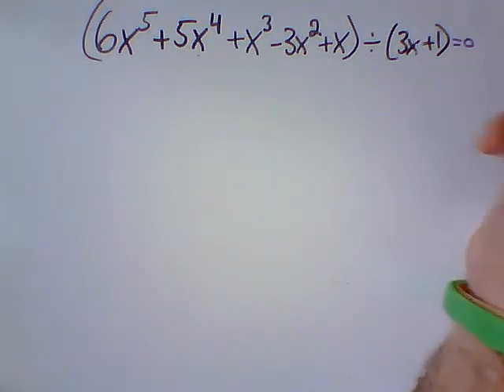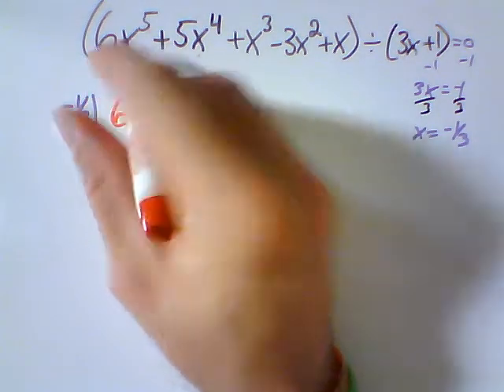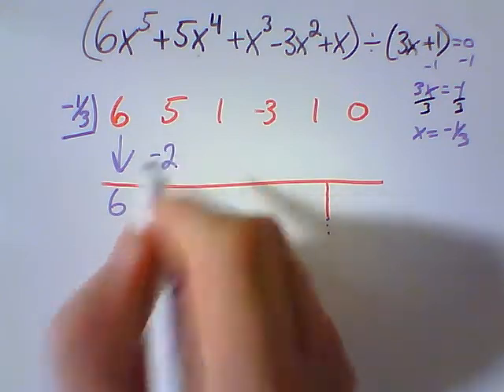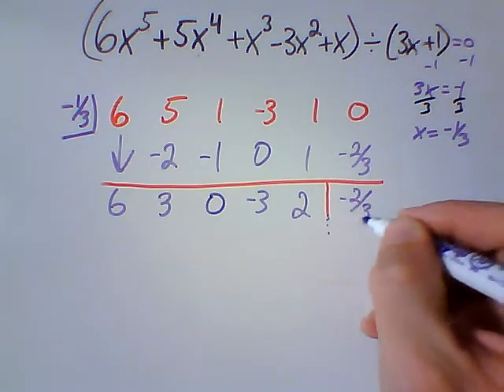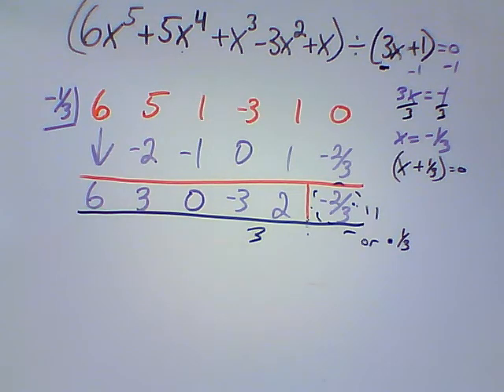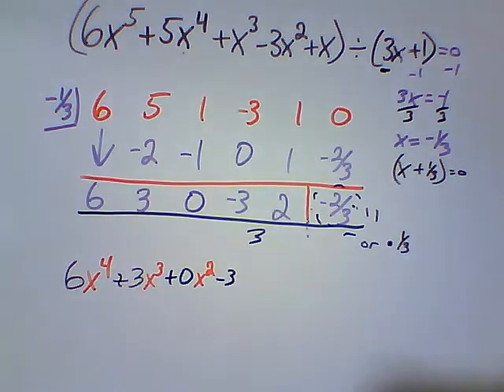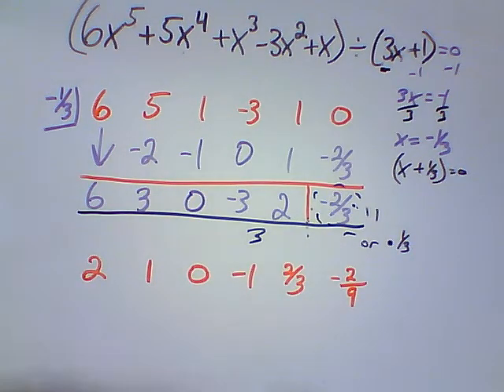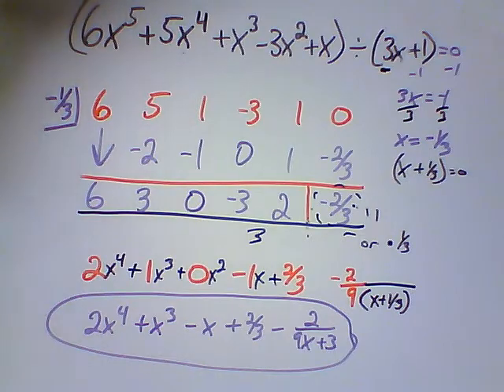A2 synthetic div synth 1st ex 2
Synthetic division example